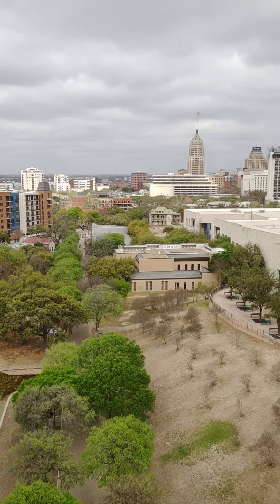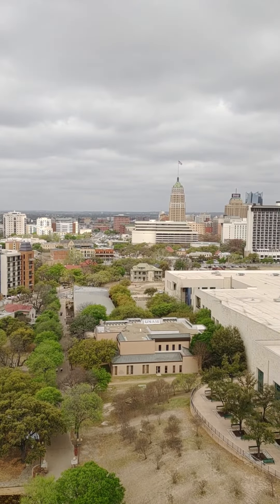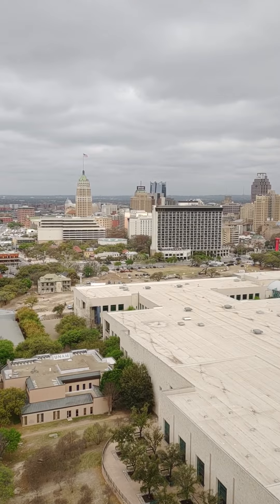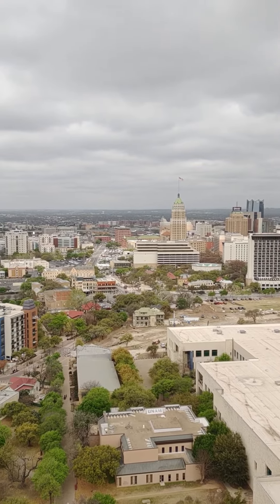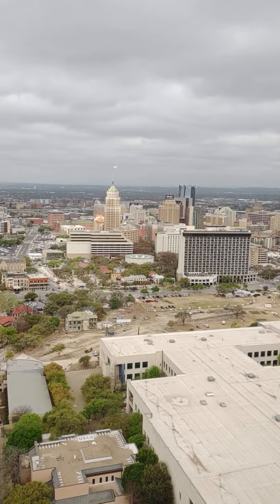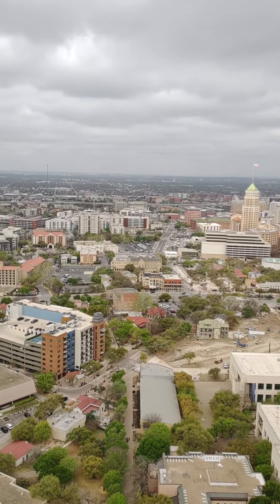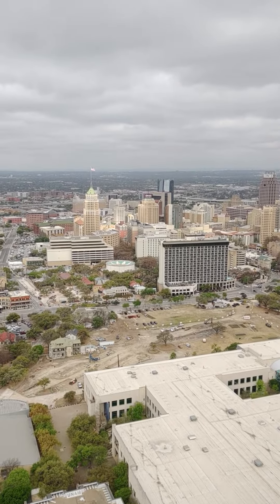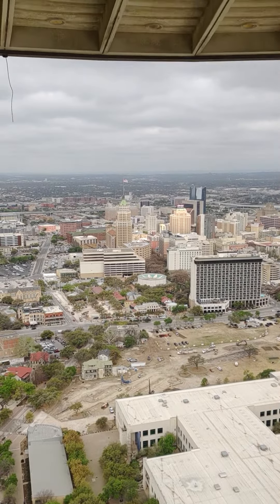Elevator ride up the Tower of the Americas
Riding up the elevator at the Tower of the Americas. the elevator has a glass window that allows you to see the area as you are going up.